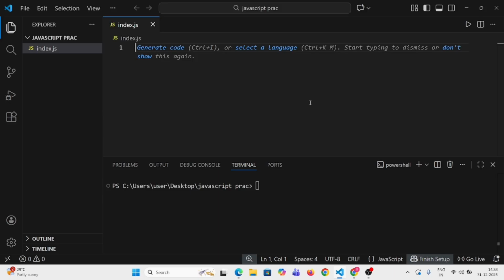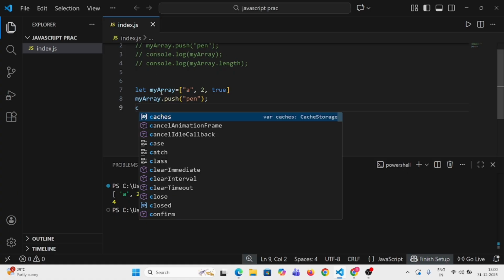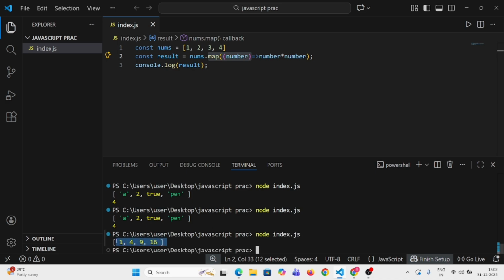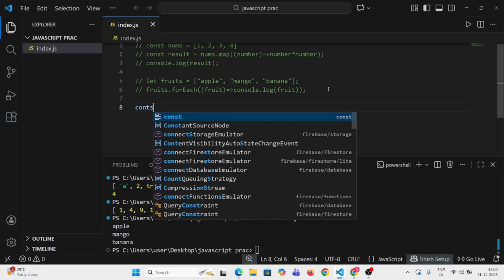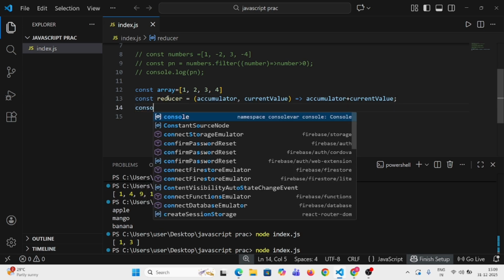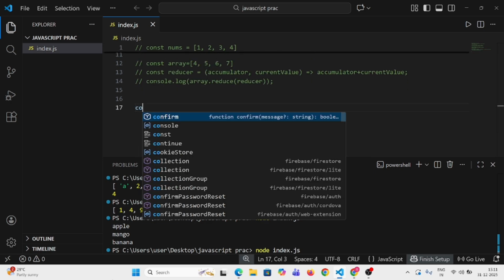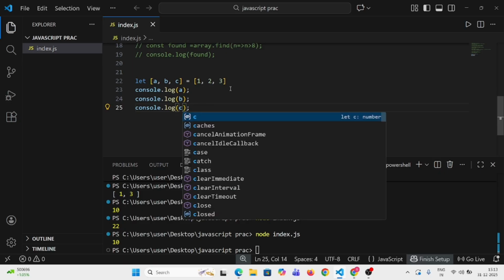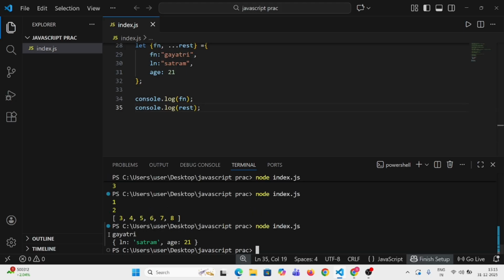Arrays in JavaScript | Creation, Methods & Destructuring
In this video, we explain Arrays in JavaScript in a simple and beginner-friendly way 😊

You will learn:

✔ Different ways to create arrays
✔ Important array methods:
map()
forEach()
filter()
reduce()
find()
✔ What is array destructuring and how to use it

Arrays are one of the most important data structures in JavaScript and are widely used in web development and real-world projects.

📌 Topics Covered:

Array creation ([], new Array())
Iteration methods
Transforming data using map()
Filtering data using filter()
Accumulating values using reduce()
Extracting values using destructuring

This video is perfect for JavaScript beginners, students, and developers preparing for interviews.